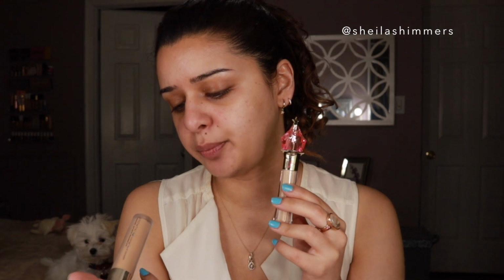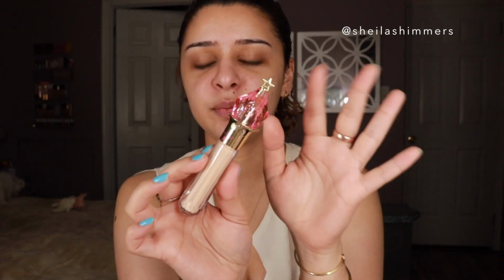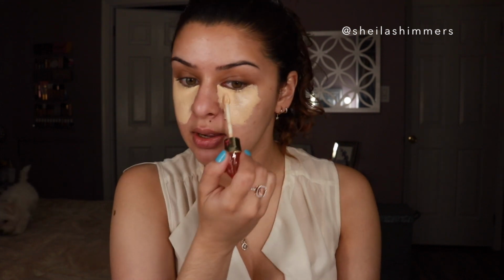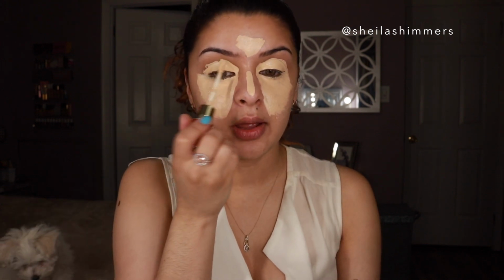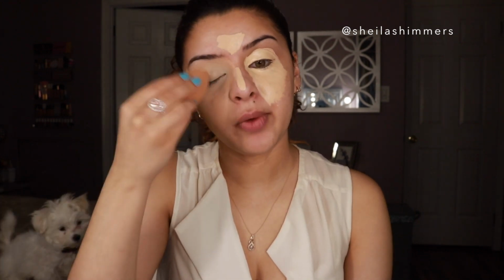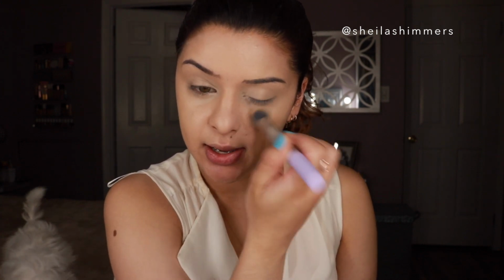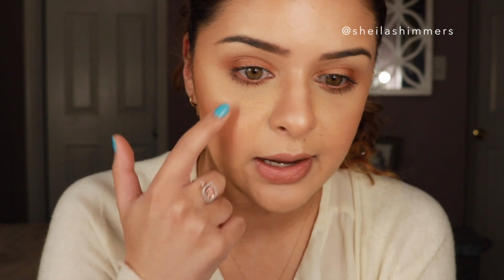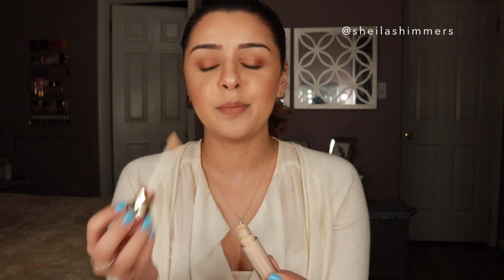THE TRUTH!!! JEFFREE STAR MAGIC STAR CONCEALER & SETTING POWDER | SHEILA SHIMMERS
*** Some of my footage seems to have not uploaded properly. I do realize l applied a lot of product going in but this is what I usually do everyday so l wanted to test it out according to how I use my products. After a couple of tries the last few days, using many different amounts of products, techniques and tools, I did not find a way to make this concealer not crease on me or look flattering. It emphasized my dry patches and gave me little to no coverage. The fact that is so creamy makes it almost disappear into the skin once blended out. C13 is definitely too light for me, but the swatches on the website for C14 look too light as well. C15 would be waaaaay too dark, so for medium skintones is very hard to find a shade. Unfortunately this is a pass for me because I could not make it work. This is coming from a personal perspective. I only buy makeup that works and looks good on me regardless of the person selling it. I love Jeffrees products and will continue to use his powder. I wish the shade beige was restocked because it would fit my skin much better than topaz. The powder is my new holy grail.**

They are finally here!! the Magic Star Concealers and Setting Powders by Jeffree Star Cosmetics

PRODUCTS MENTIONED:

SHADES:
C0 White
C1 Very Light skin with rose undertones
C2 Fair Skin with Neutral Undertones
C3 Light Skin with vanilla Beige Undertones
C4 Light Skin with rose undertones
C5 Light skin with neutral undertones
C6 Light Skin with olive undertones
C7 Light to medium skin with neutral undertones
C8 Light to medium with olive undertones
C9 Medium skin with warm peach undertones
C10 Medium skin with olive undertones
C11 Medium skin with rose undertones
C12 Medium skin with peach undertones
C13 Medium skin with neutral undertones
C14 Medium skin with yellow undertones
C15 Tan skin with golden olive undertones
C16 Tan Skin with warm neutral undertones
C17 Tan skin with rose undertones
C18 Tan skin with neutral undertones
C19 Medium deep skin with golden undertones
C20 Medium deep skin with warm olive undertones
C21 Medium Deep skin with golden yellow undertones
C22 Deep skin with golden orange undertones
C23 Deep skin with rose undertones
C24 Deep skin with warm neutral undertones
C25 Deep skin with neutral undertones
C26 Deep skin with olive undertones
C27 Very deep skin with rose undertones
C28 Very deep skin with neutral undertones
C29 Very deep skin with golden rose undertones
C30 Very deep skin with golden undertones
Peach Color Corrector
Green Color Corrector